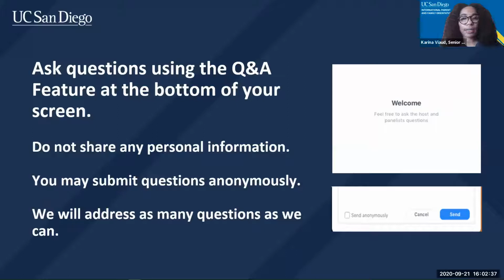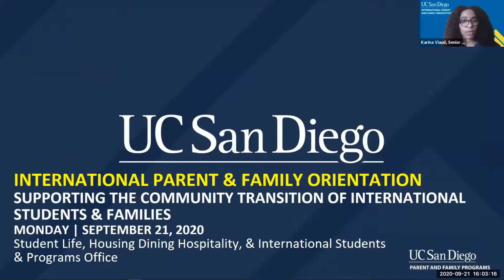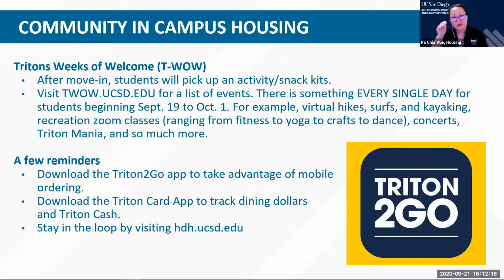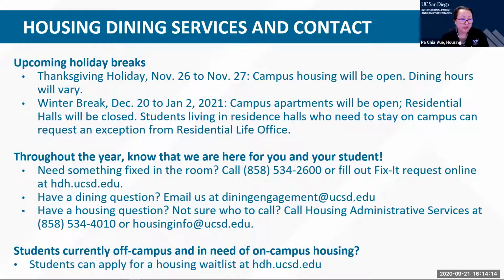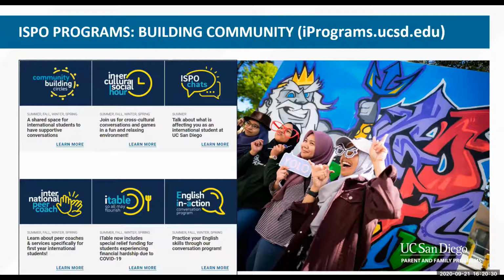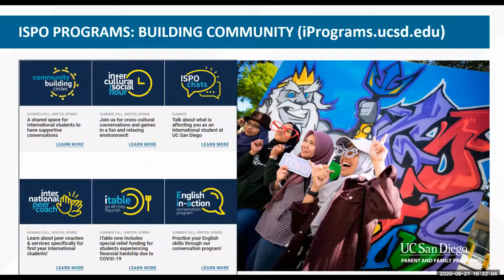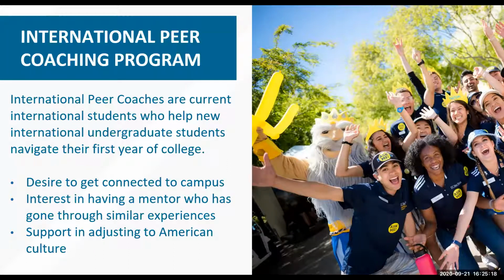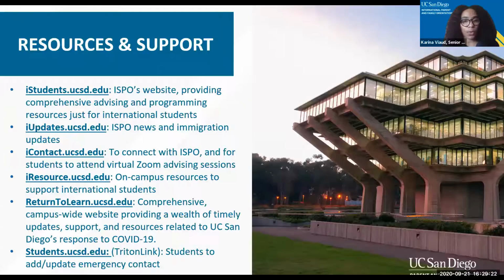Supporting the Community Transition of International Students & Families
Learn how UC San Diego will support your student's campus adjustment, including health; lodging; and community, and how the university continues to respond to the virus.